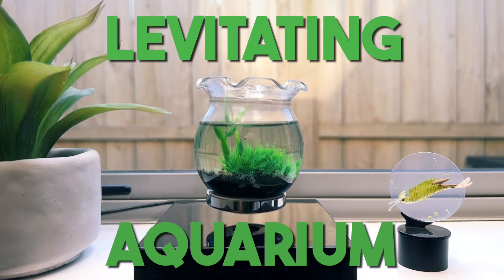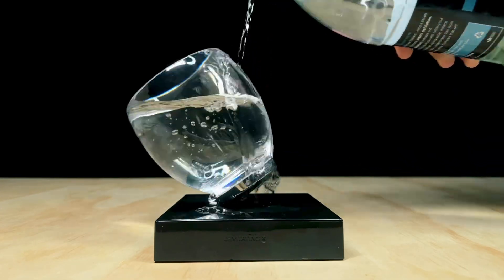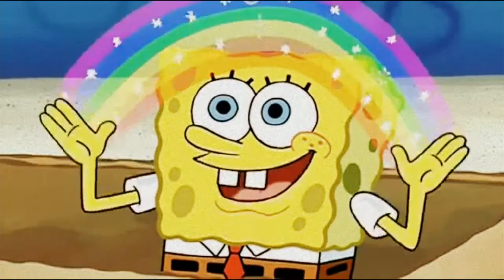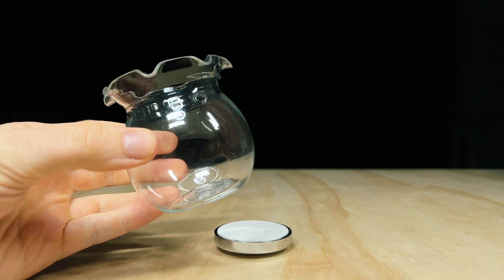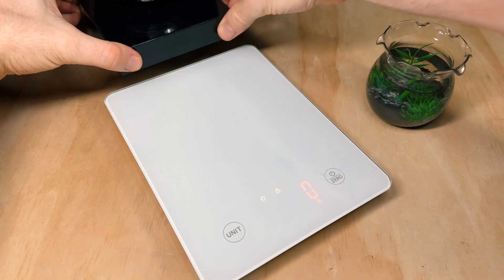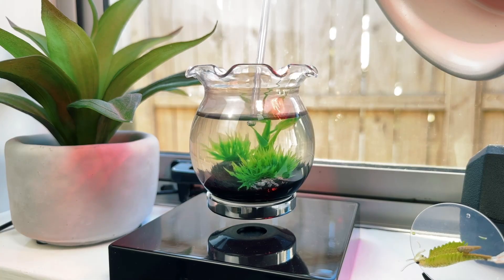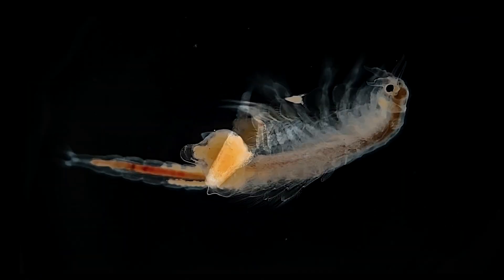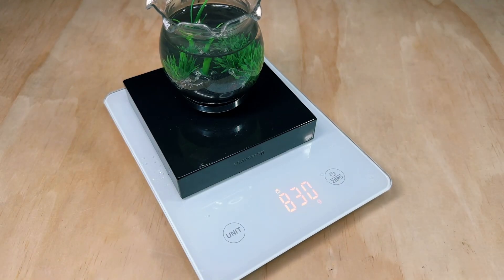I Built The World's First LEVITATING Aquarium!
In this video I create a levitating aquarium with real animals.
Through the use of magnetic levitation I make a Sea-Monkey tank that can float. I show the growth of the brine shrimp after one month and use a microscope to show how they look fully grown.